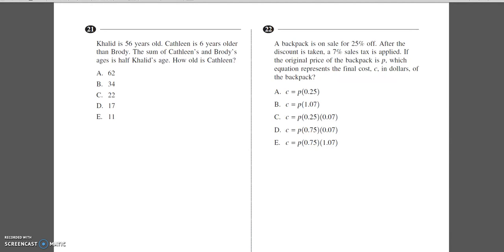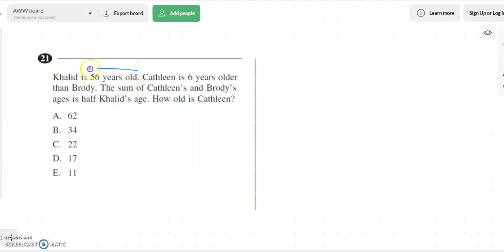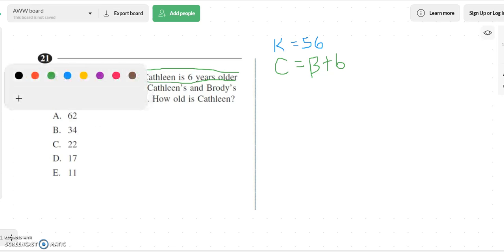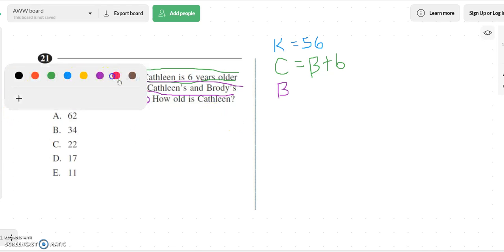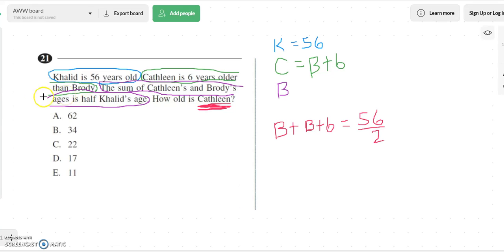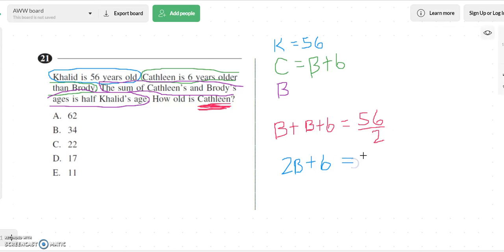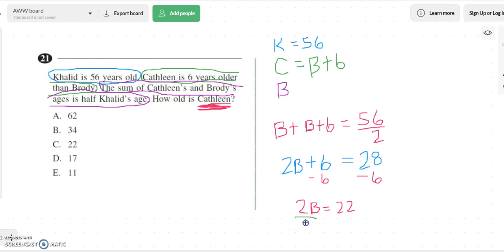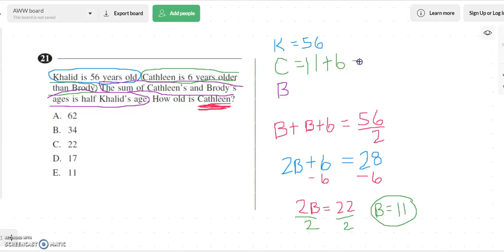FPT 7 Q 21